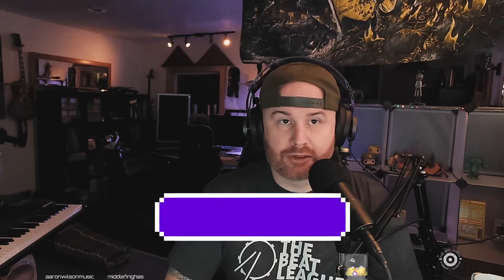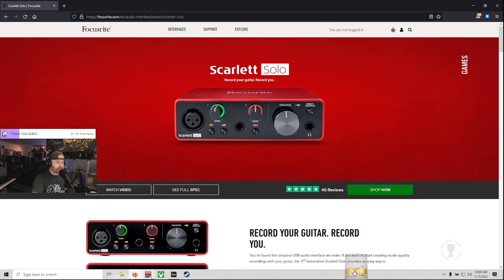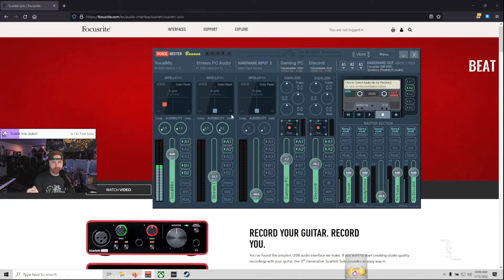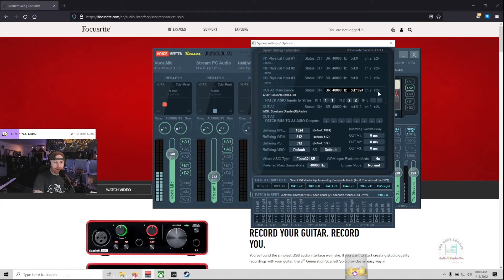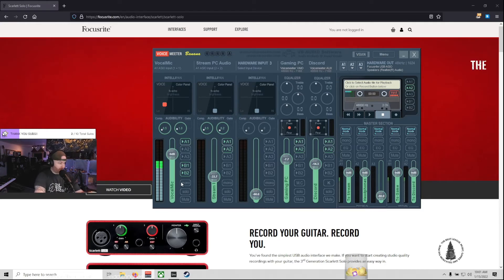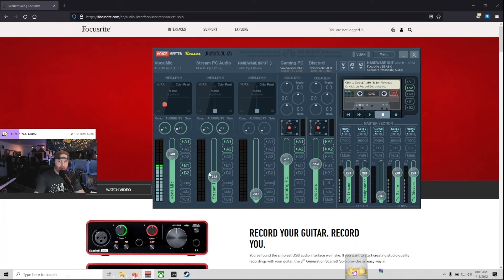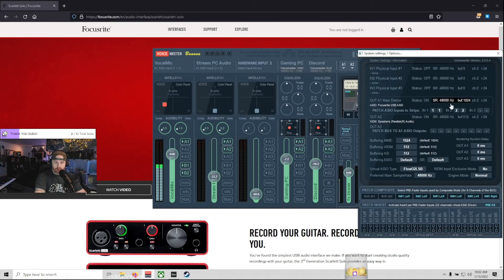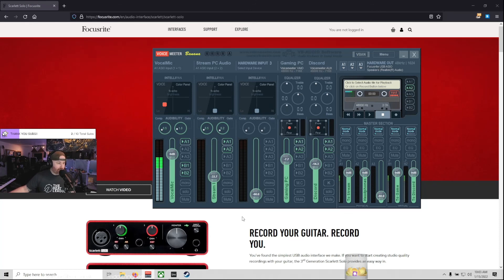How to Split Scarlett Solo Interface Inputs in VoiceMeeter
This tutorial will show you how to split the audio inputs from your interface and route them to the channel strips in VoiceMeeter.

Join Caleb on stream or watch the how-to videos and gear review videos to learn more about audio production and beat making.

Make sure to post any questions regarding my beats, how-to videos, gear reviews, or travel videos down in the comments below.

Thank you for all the love and support, see you on stream!